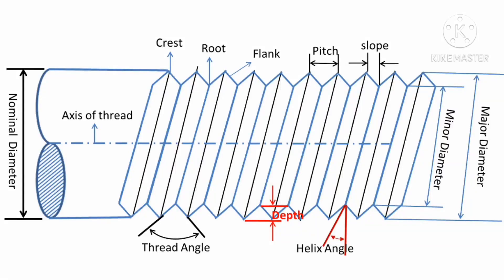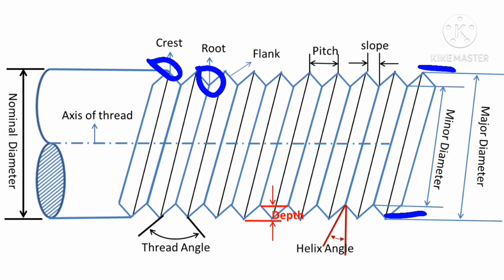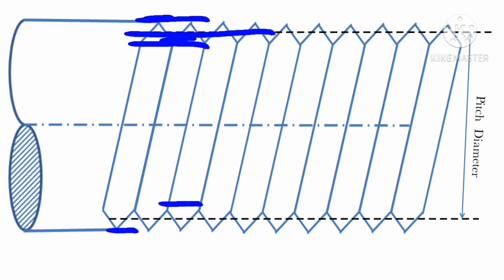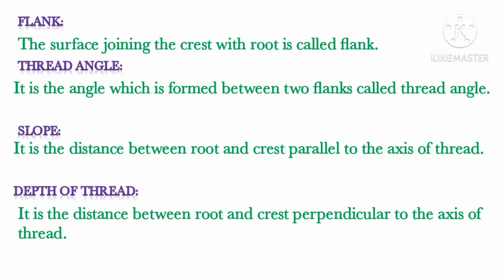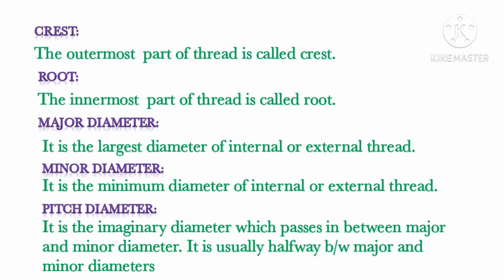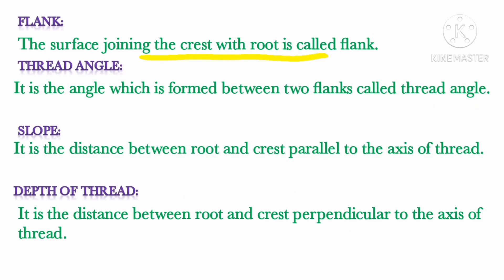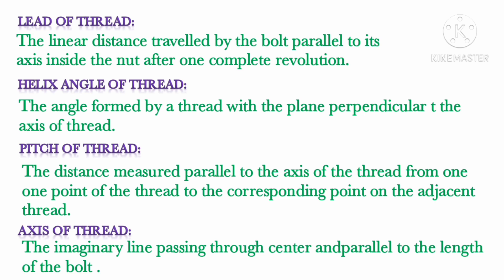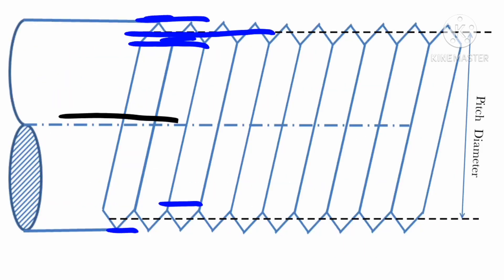Screw threads terminology|Machine Design 343|DAE Lectures in English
In this video we will see how exactly the technical terms associated with the screw threads are,and we visualize aal the terms thorough a neat diagram